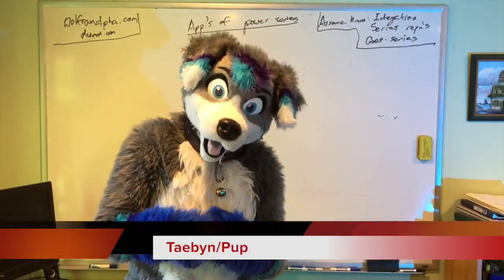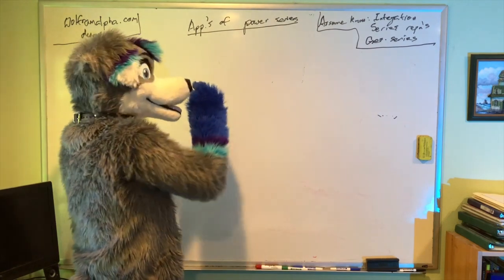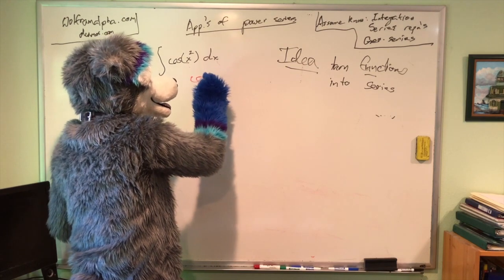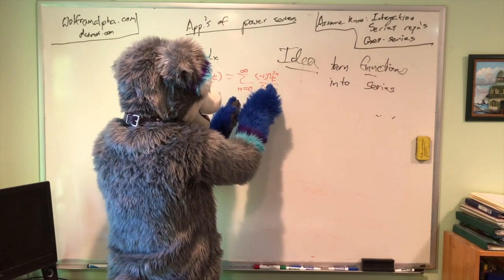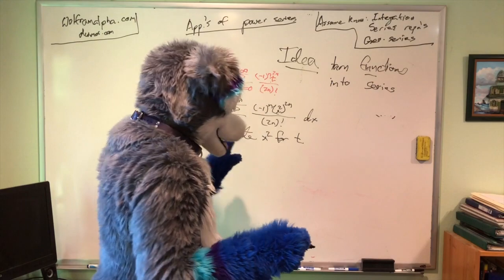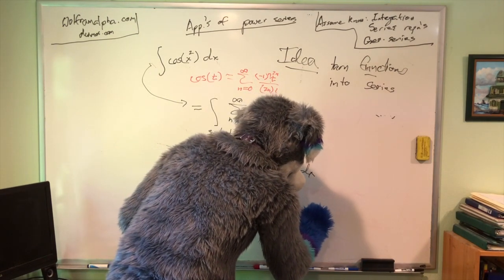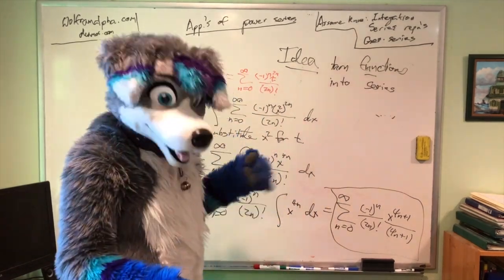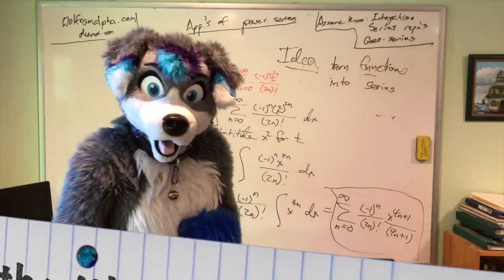Math With Taebyn - Applications of Power Series Part 1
bark!!   Here is an example of how Power Series in Calculus can help you integrate things!  The idea is:  Turn what you don't know how to deal with into a power series!  This idea can help you do other things too!

Thx so much to @Bearly_Normal at InjuredNervesFilms for the filming and production!!!